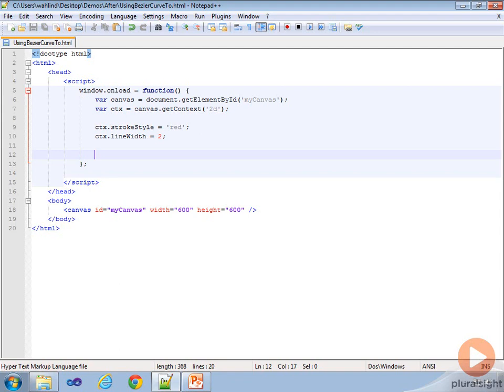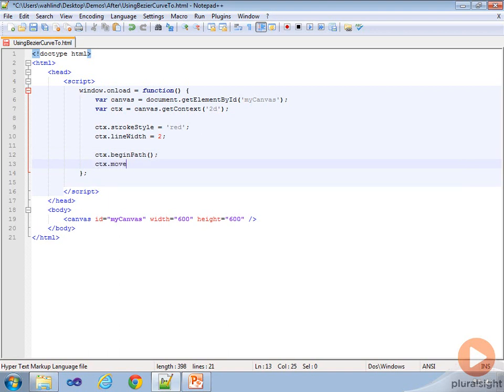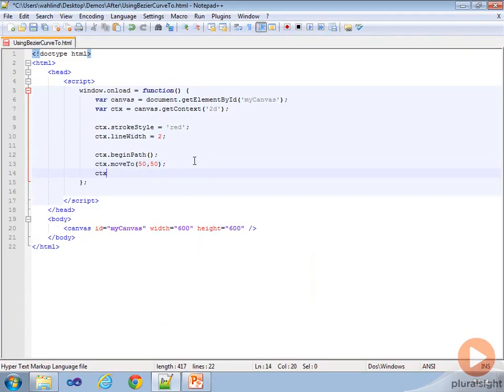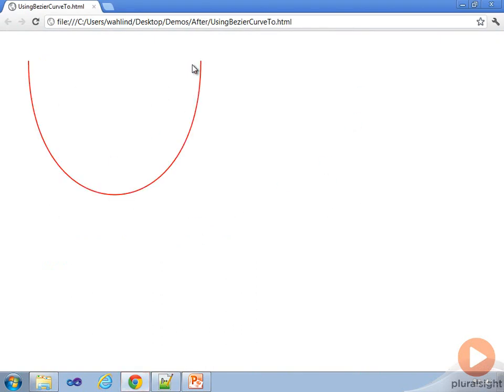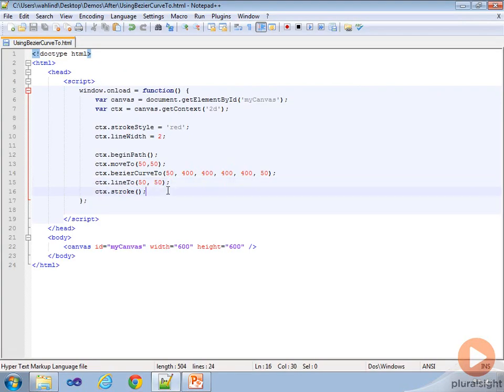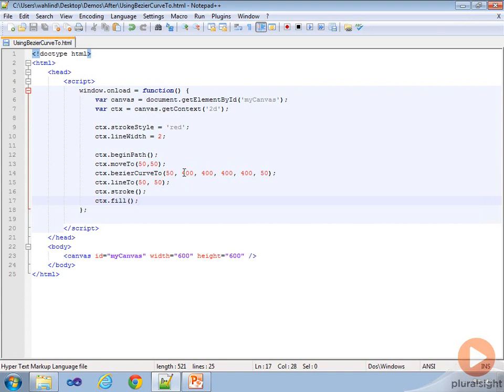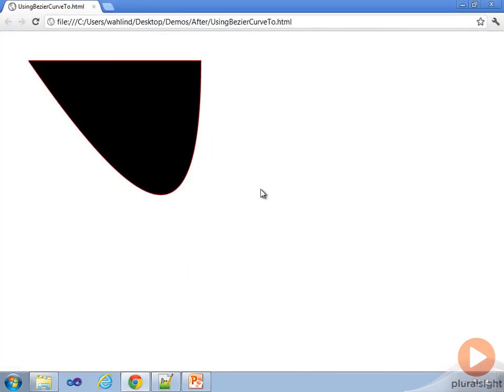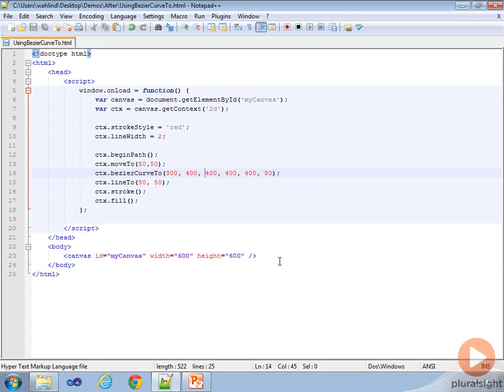10 Demo Using bezierCurveTo